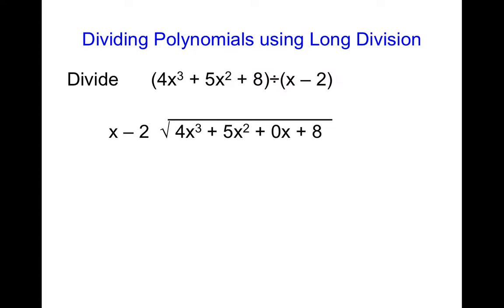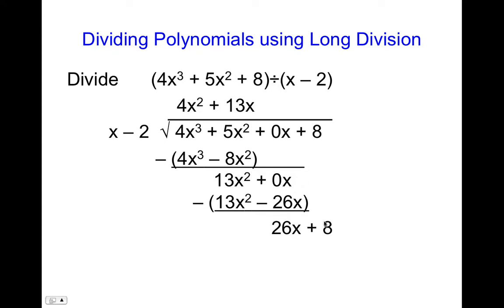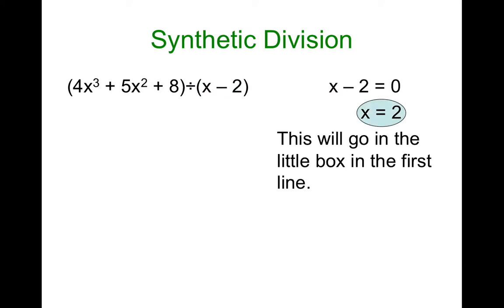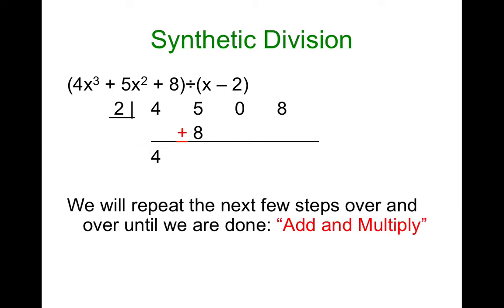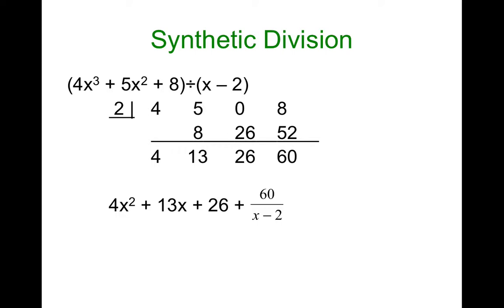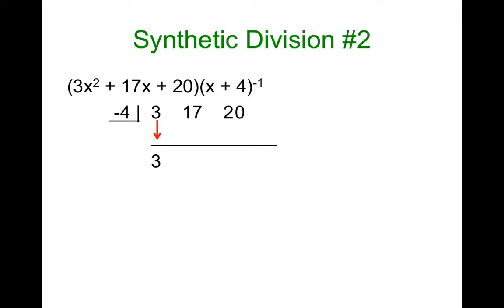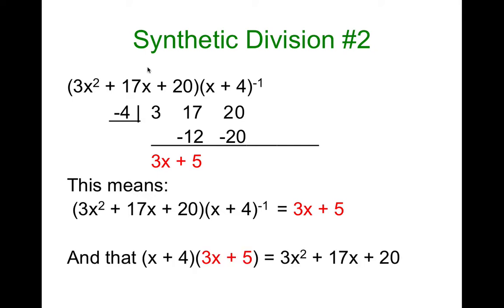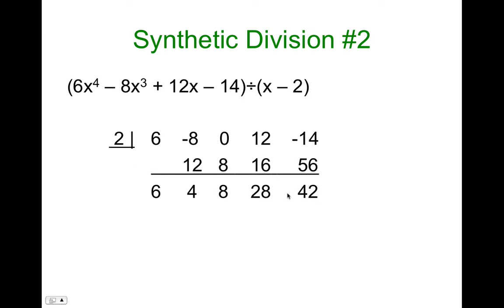6.2 Synthetic Division